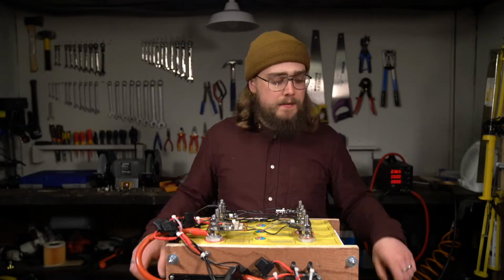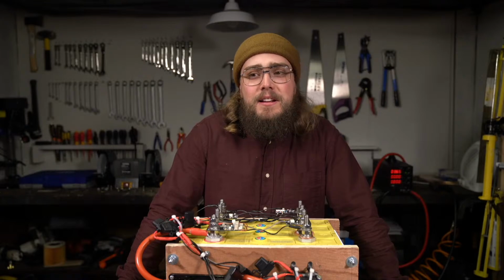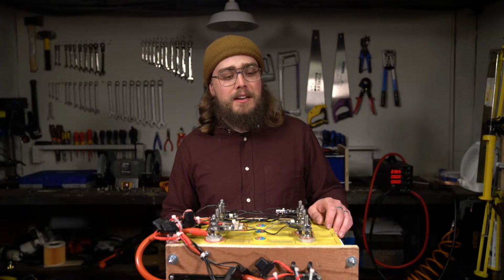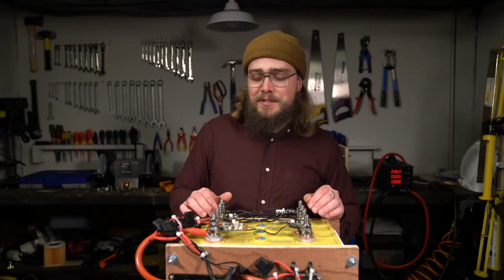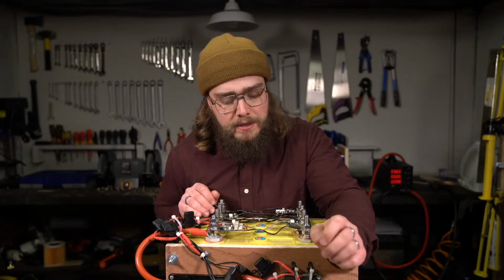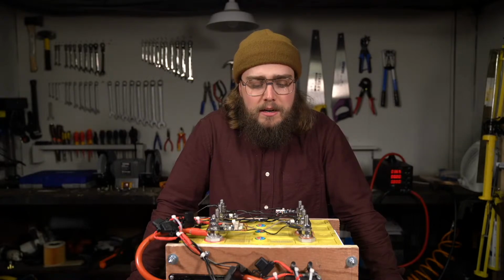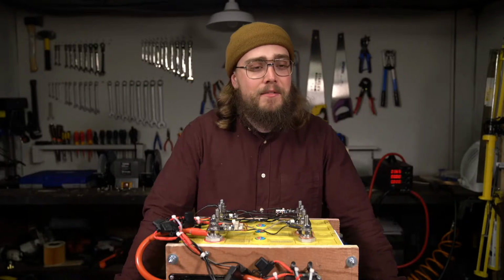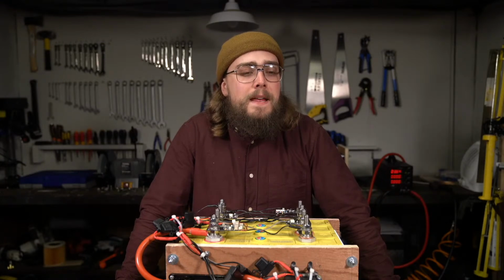Workshop live: my thoughts on the Winston LiFePO4 battery with 123 Smart BMS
Learn how to build your own LiFePO4 battery

In this LIVE, I'm going to be sharing my thoughts on the Winston LiFePO4 battery cells and the 123 Smart BMS by 123electric. It's a great battery and I'm pretty happy with it, but there are some drawbacks. Hopefully, you find this live useful and helpful in some way!

If you’re building out a van and need help, get in touch